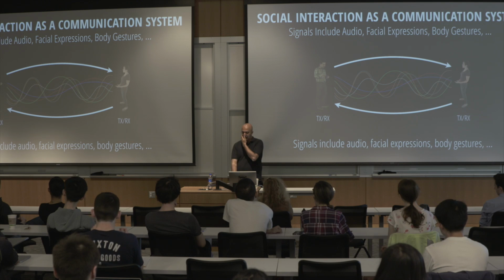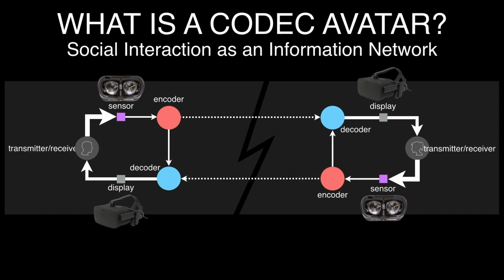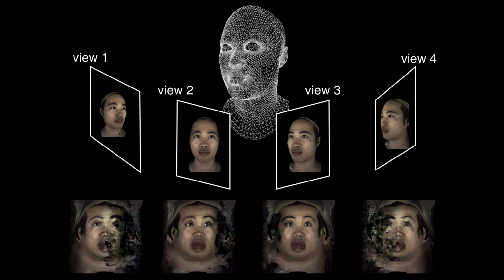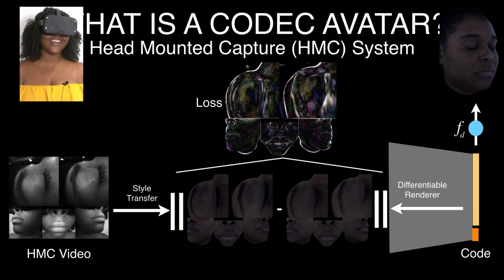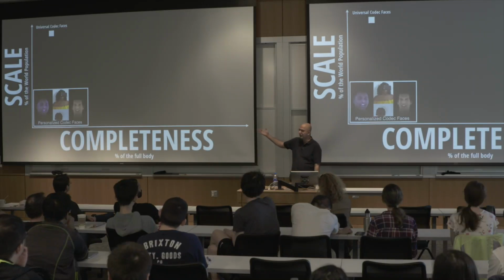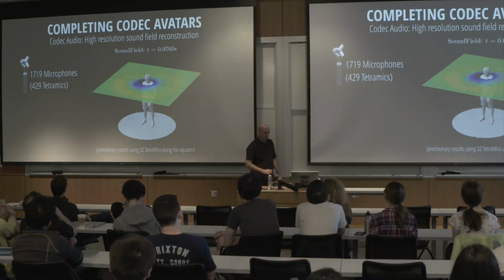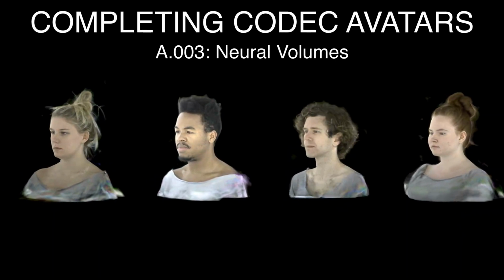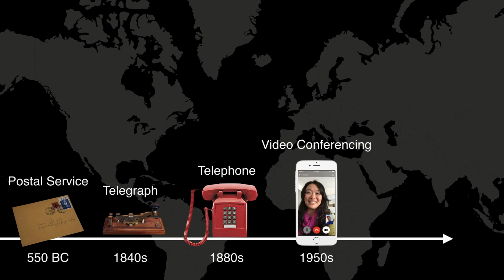Reality Lab Lectures: Yaser Sheikh - Photorealistic Telepresence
The Reality Lab Lectures - Tuesday, May 7, 2019
TALK TITLE: Photorealistic Telepresence

SPEAKER: Yaser Sheikh (Professor, Carnegie Mellon University. Director, Facebook Reality Labs, Pittsburgh)

TALK ABSTRACT: In this talk, I will describe early steps taken at FRL Pittsburgh in achieving photorealistic telepresence: realtime social interactions in AR/VR with avatars that look like you, move like you, and sound like you.
Telepresence is, perhaps, the only application that has the potential to bring billions of people into VR. It is the next step along the evolution from telegraphy to telephony to videoconferencing. Just like telephony and video-conferencing, the key attribute of success will be “authenticity”: users' trust that received signals (e.g., audio for the telephone and video/audio for VC) are truly those transmitted by their friends, colleagues, or family. The challenge arises from this seeming contradiction: how do we enable authentic interactions in artificial environments?
Our approach to this problem centers around codec avatars: the use of neural networks to address the computer vision (encoding) and computer graphics (decoding) problems in signal transmission and reception. The creation of codec avatars require capture systems of unprecedented 3D sensing resolution, which I will also describe.

Event held on the UW-Seattle Campus and recorded by UW CSE Production Team